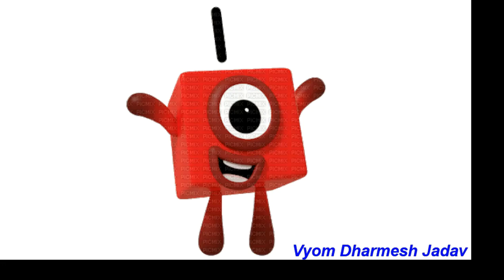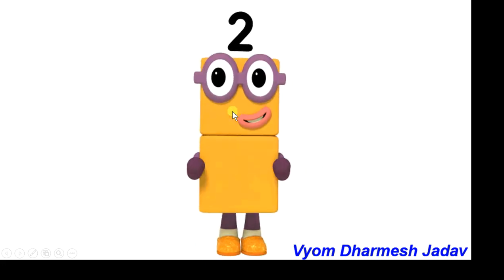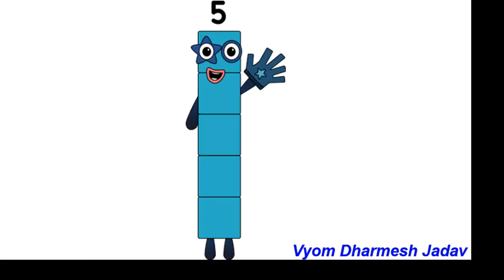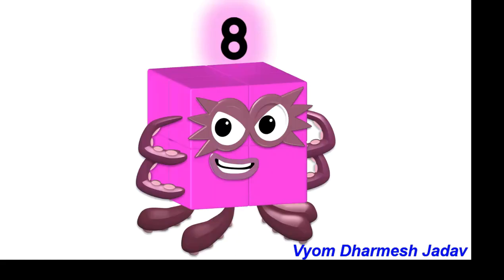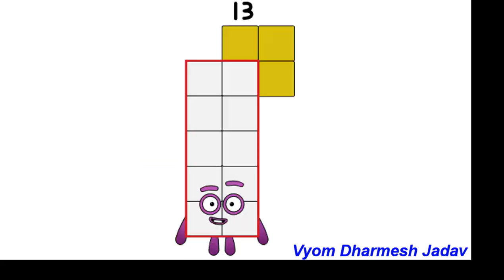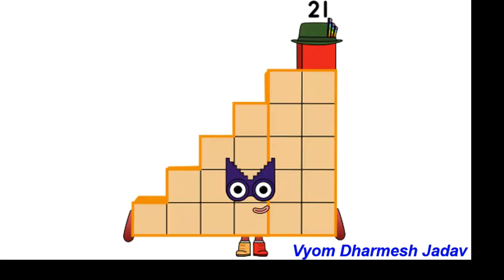Numberblocks fibonacci sequence from 1-10000| numberblock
This video tells us about fibonacci numbers from 1-10000
Numberblocks fibonacci sequence from 1-10000
|numberblock 1 to 10000
Numberblocks  sequence from 1-10000| numberblock